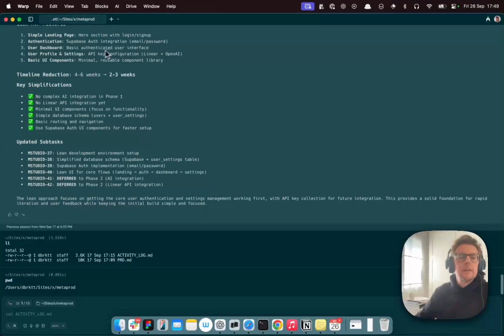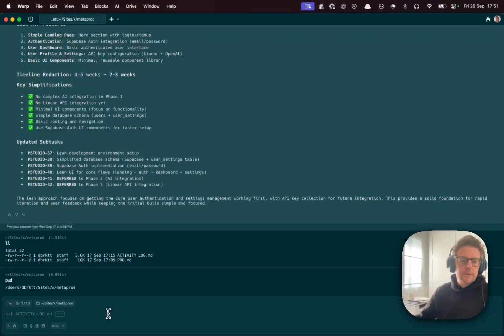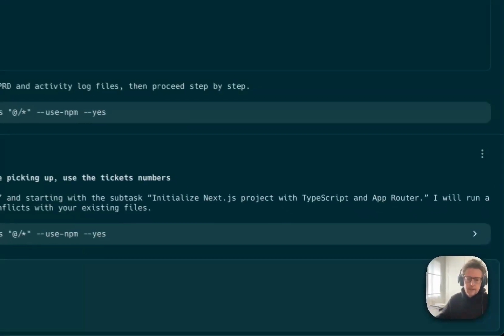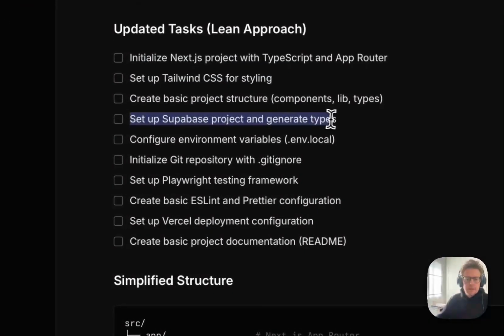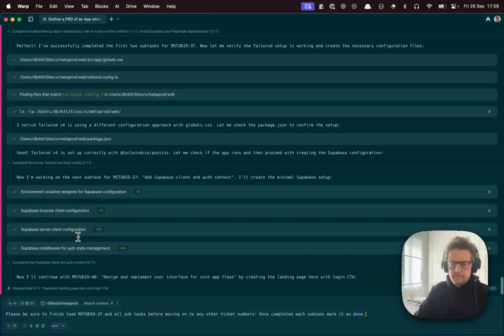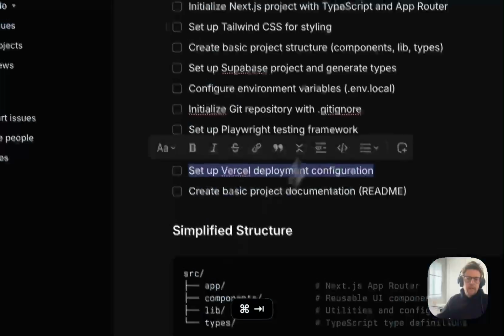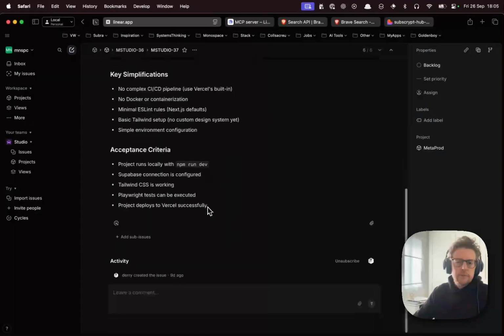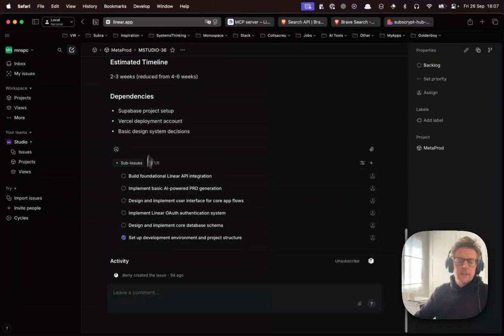Building from a PRD Automatically: Warp + MCP + Linear (Next.js, Tailwind, Supabase, Playwright)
We go from PRD → first commit using Warp + MCP connected to Linear—and actually build the app from the tickets the agent created in the previous episode. I force the agent to work one ticket at a time, name each sub-task, handle secrets safely, and commit with clean messages. We also hit some MCP limitations (can’t mark issues Done), and work around them.

What’s inside
00:00 Intro & recap (PRD + backlog from last video)
00:37 Selecting ticket MSTUDIO-37 (env & structure)
01:25 Enforcing “one-ticket, one-sub-task” rule in Warp
02:05 Scaffolding Next.js and Tailwind (v3/v4 caveats)
03:10 Supabase setup: env vars, server/client config, middleware
04:25 Playwright tests bootstrapped
05:05 ESLint + Prettier configured
05:35 Commits + README updates
06:15 MCP limitation: can’t tick checkboxes/mark Done → manual step
06:45 Leaving an auto comment in Linear as build trace
07:10 What’s next: finish the epic and deploy to Vercel

Stack
Warp (agent UI), MCP server → Linear, Next.js, Tailwind CSS, Supabase, Playwright, ESLint, Prettier, Git, Vercel

Pro tips
Make the agent name the ticket and sub-task before changes.
Keep secrets out of logs; use .env.local.
Start with tests so you can refactor confidently.
If MCP can’t change status in your setup, comment and mark manually.